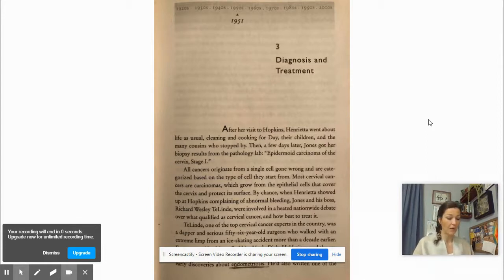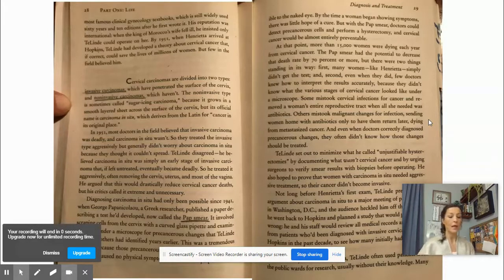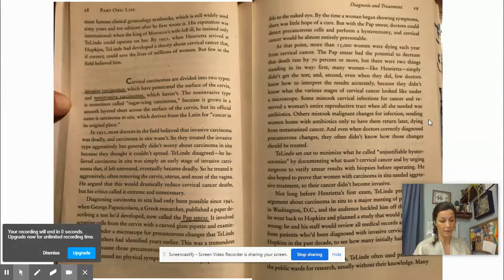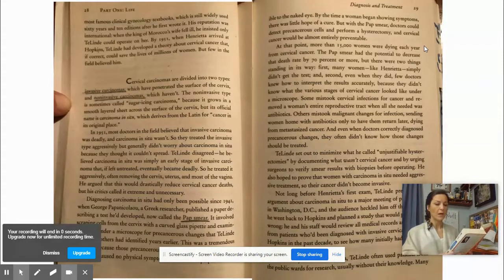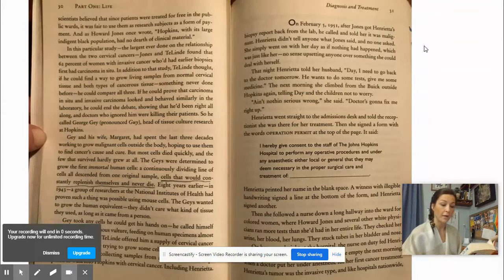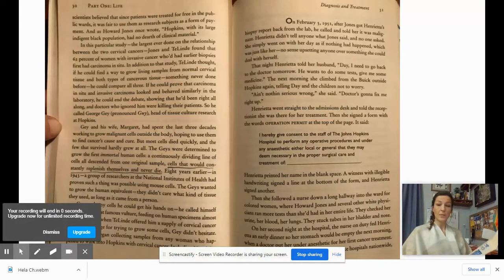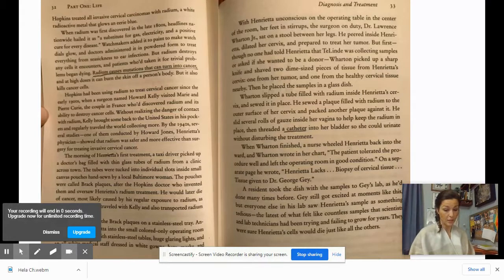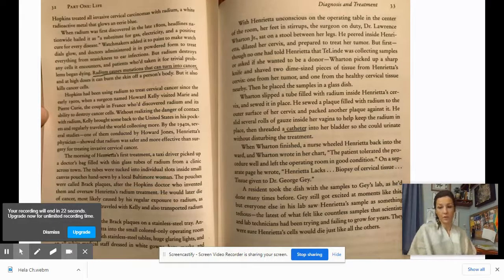Hela Ch. 3